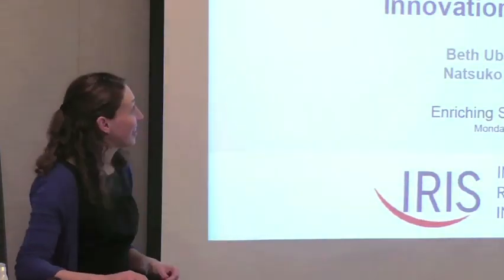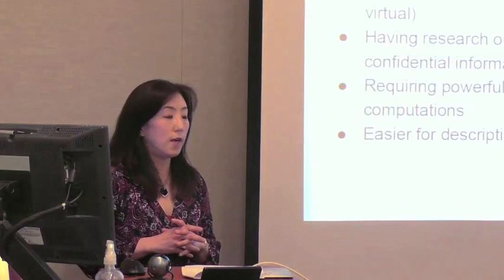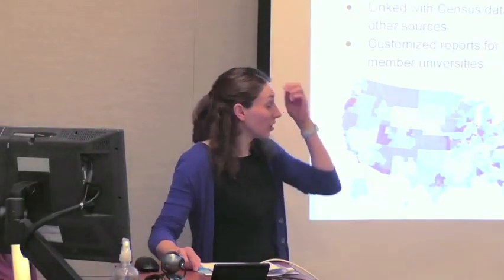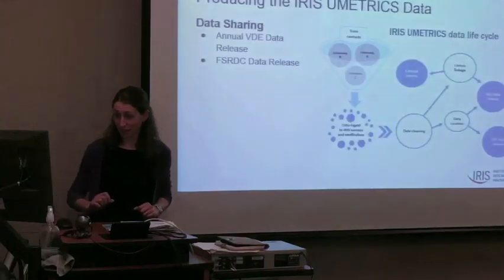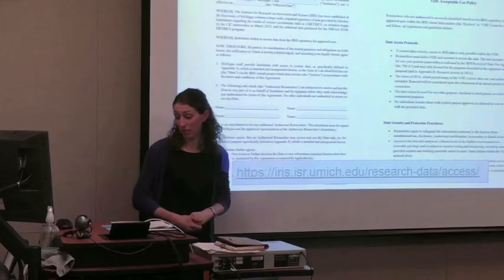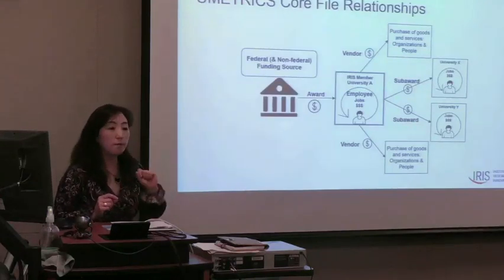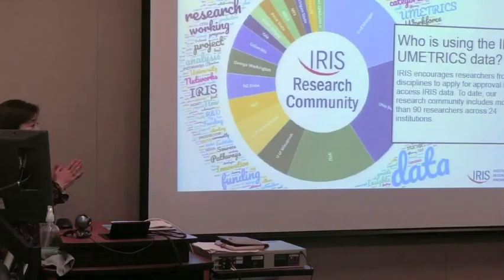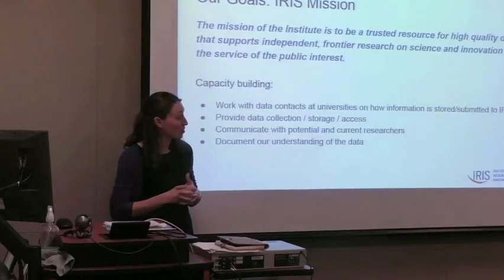Exploring Research and Administrative Data with the Institute for Research on Innovation and Science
Beth Uberseder, IRIS Research Support Specialist, and Natsuko Nicholls, IRIS Research Manager, speak at the May 2019 "Enriching Scholarship" event at the University of Michigan.